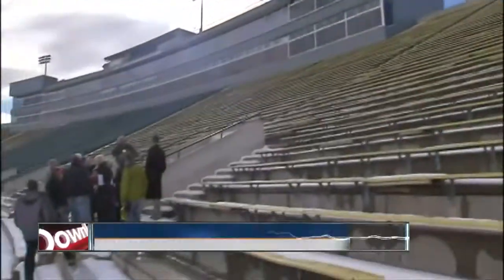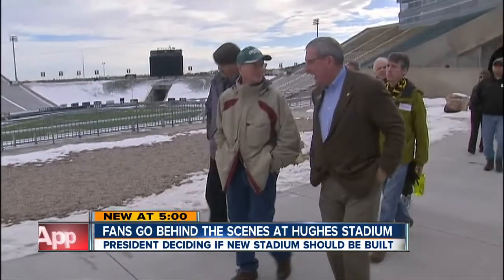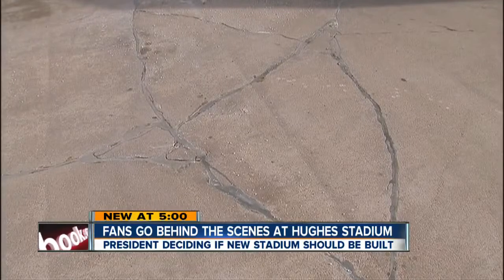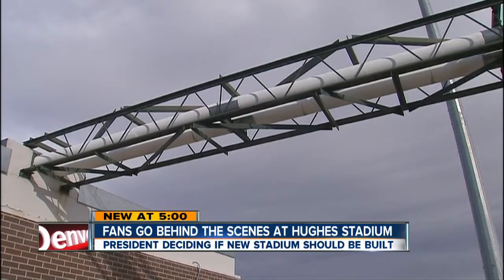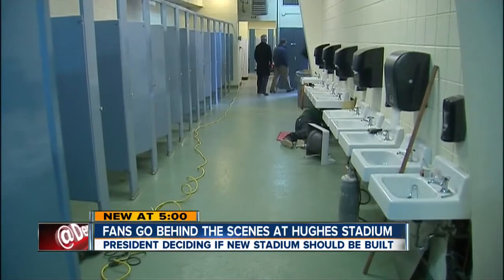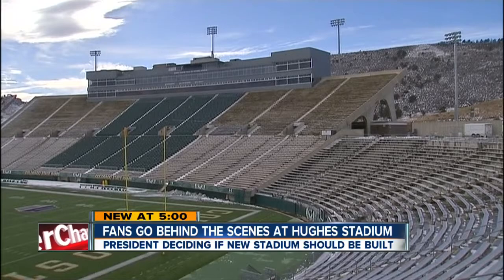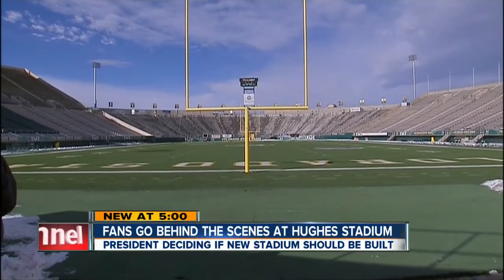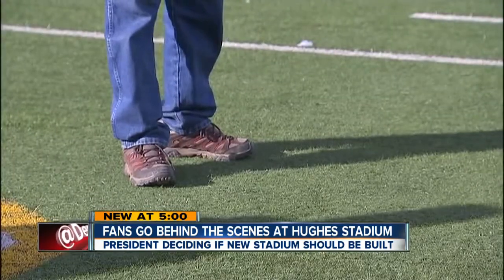Fans Tour CSU's Hughes Stadium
More than 80 fans signed up to tour Hughes Stadium at CSU on a non-game day to see firsthand the deficiencies.  Built in 1967 at a cost of just $3 million, Hughes is in need of at least $30 million to keep it functioning.  That is one of four options Dr. Tony Frank has on the table when he makes a decision in December on whether to build a new, on-campus stadium in Fort Collins.